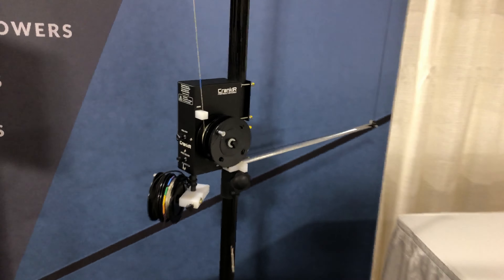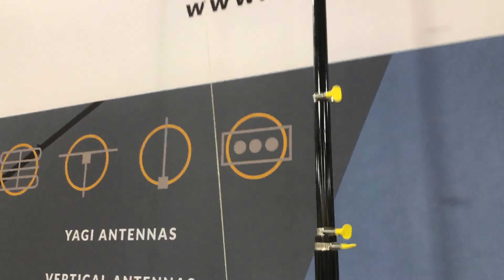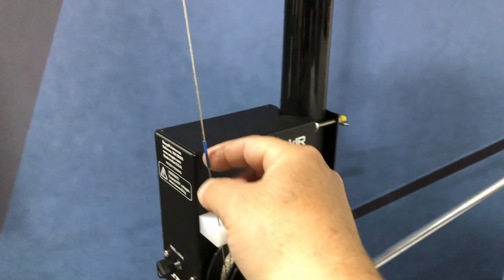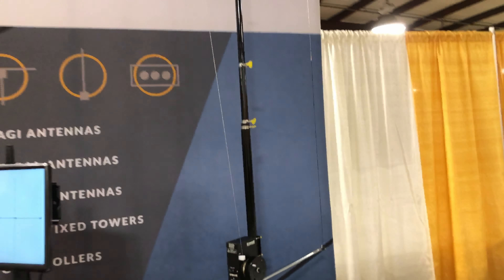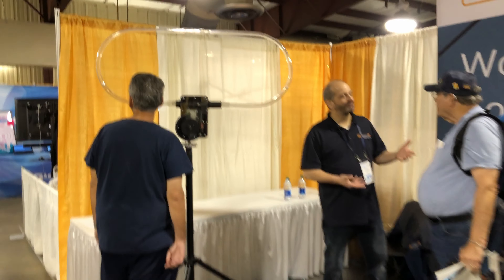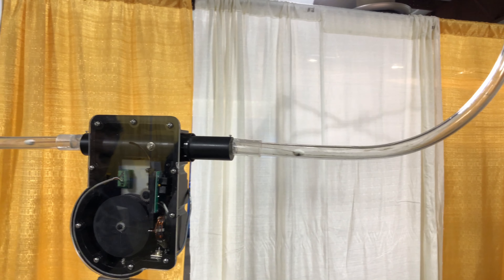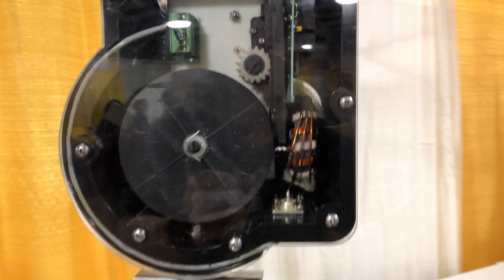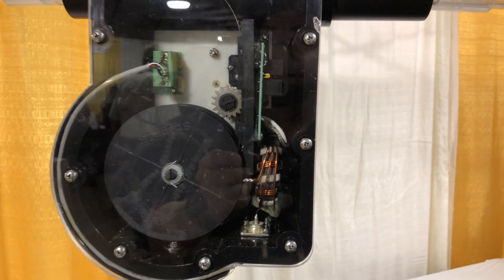SteppIR Booth Orando Hamcation 2022